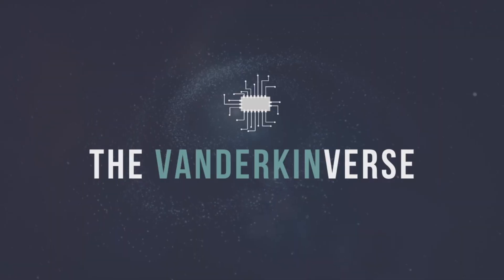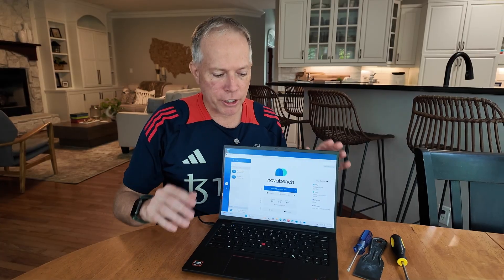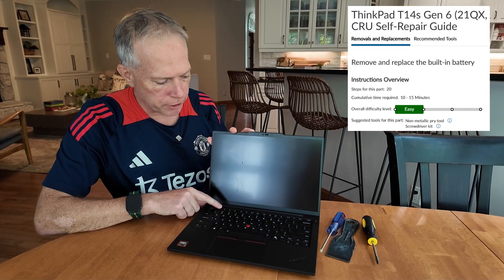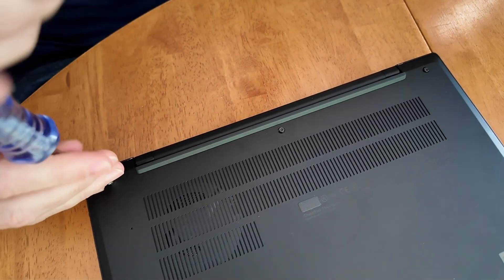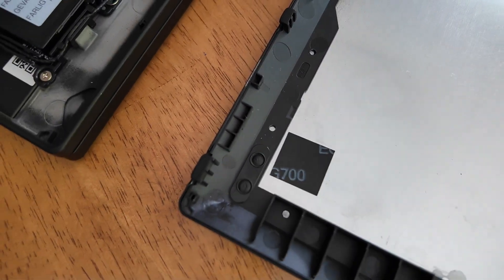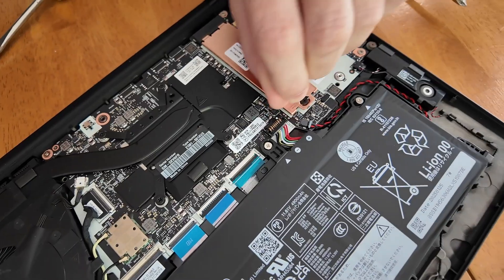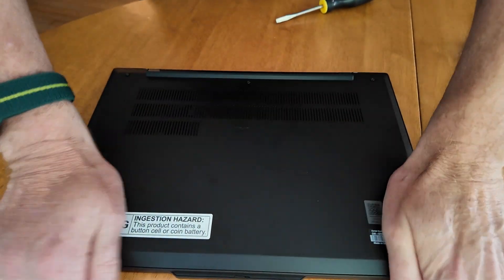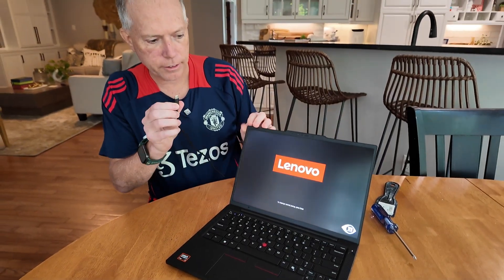Lenovo ThinkPad T14s Gen 6 AMD: Remove and replace the built-in battery